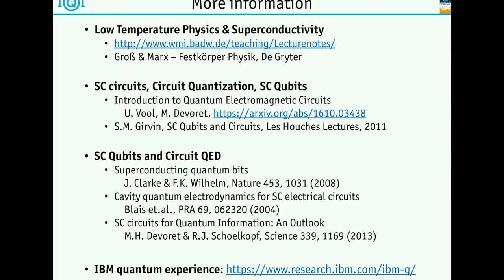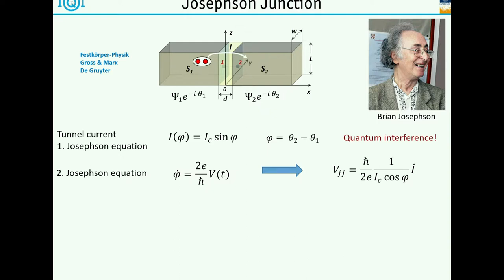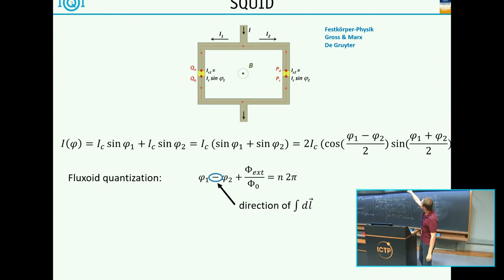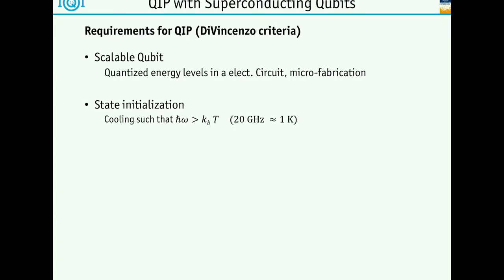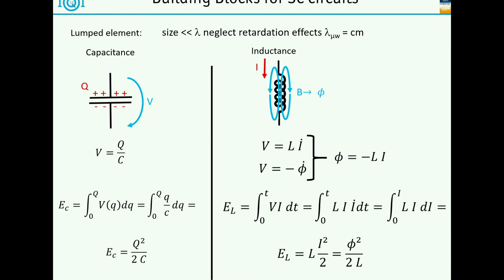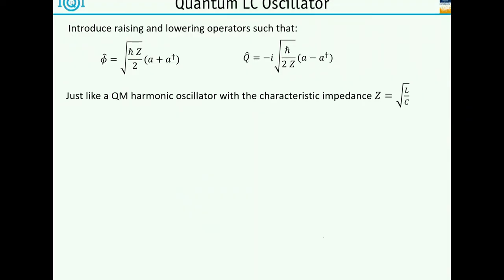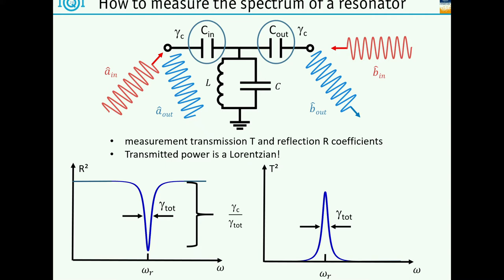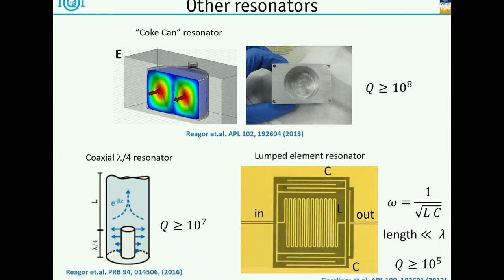Quantum Information Processing with Superconducting Circuits - Lecture 1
Speaker: Gerhard Kirchmair
Advanced School and Workshop on Quantum Science and Quantum Technologies | (smr 3145)
2017_09_08-09_50-smr3145